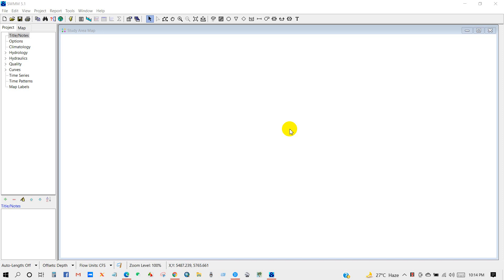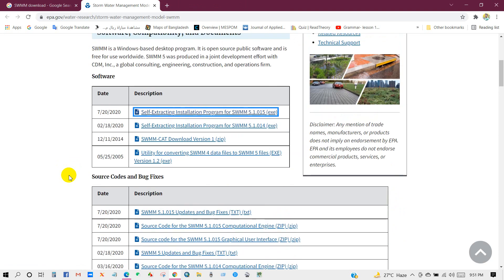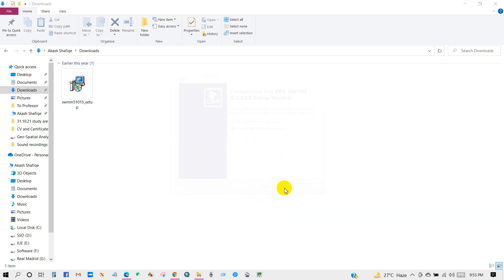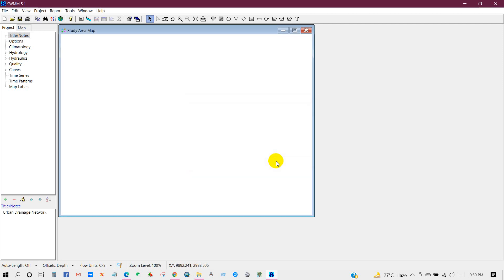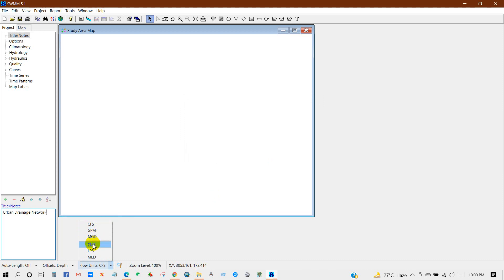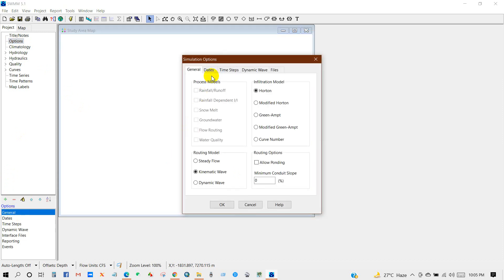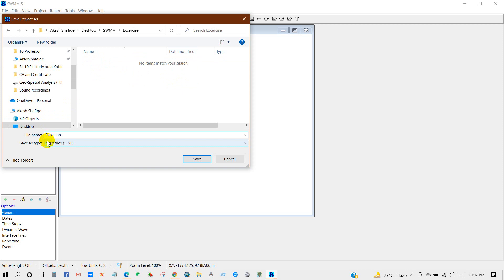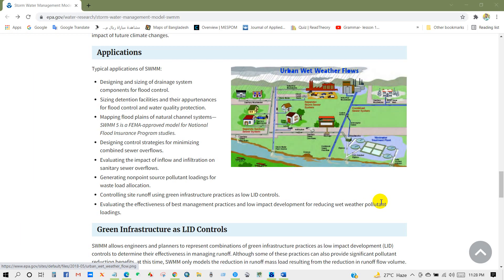SWMM Tutorial 1: Download, Install, Adding title, Setting up the options and Save Project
Welcome to GIS & RS Solution YouTube channel. I am going to start the first tutorial on Stormwater management model (SWMM) that is basically well known throughout the world for planning, analysis, and design related to stormwater runoff, combined and sanitary sewers, and other drainage systems.

I will show you step by step how you can use this software. In this tutorial, you will learn how to download, install, opening the software, adding title for a new project, setting up the options and how you will save the project.

This is very basic setting process. I hope you learned about download, install, adding title and save of your project. Next tutorial of this series will be uploaded soon.